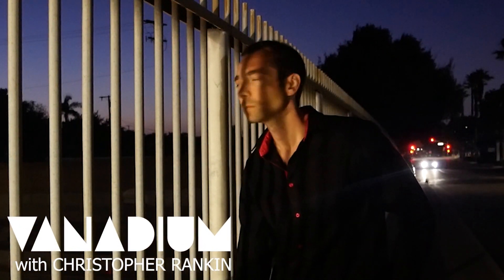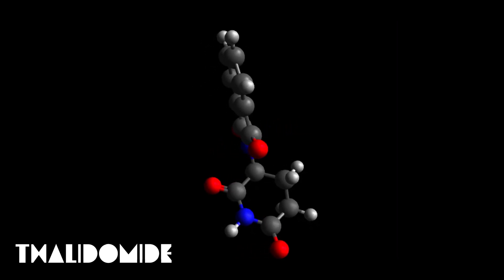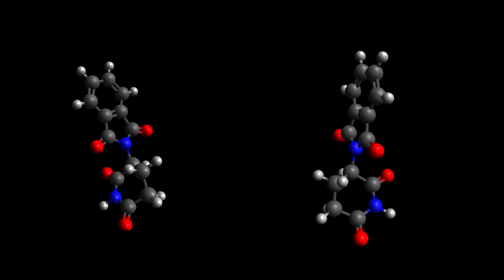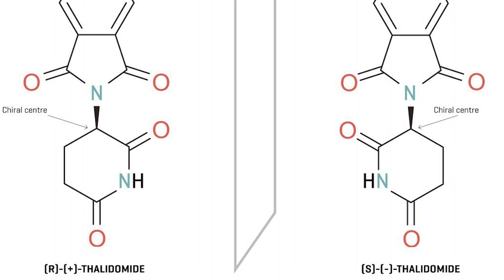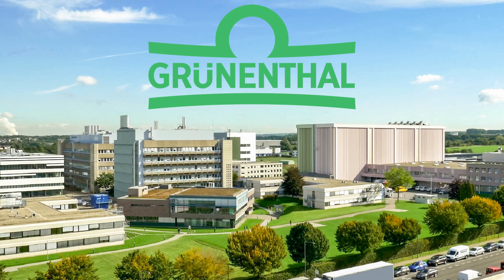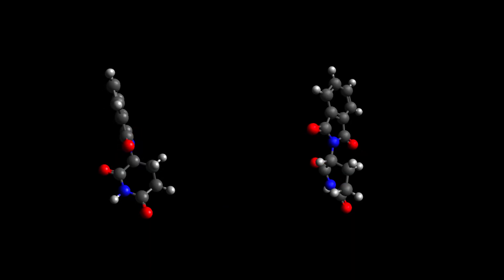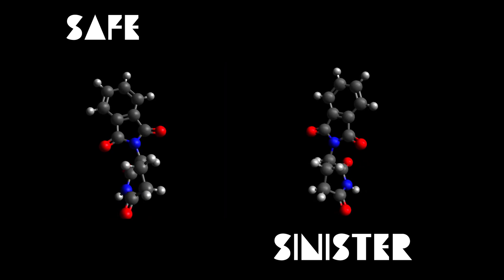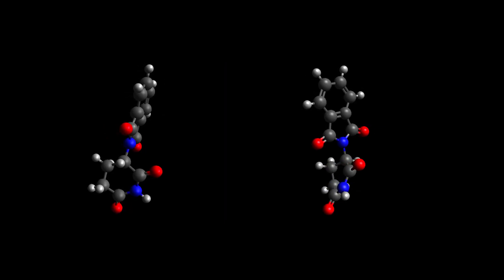Sinister and Rectus: The Story of Thalidomide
There is so much damage that results from what we don’t understand. The road of technological advancement is littered with the stories of confusion, blunders, hubris and cases of the scientific enterprise learning things the hard way.

Some of the most destructive instances of this involve the forces of chemistry sneaking up on us. Just when we thought we understood how a chemical interacted with the body, we learned we were very wrong. We learned there was more to the story.

Thalidomide, a morning sickness drug that for years harbored a horrible secret, is one such case of this.

The thalidomide catastrophe came down to a simple misunderstanding of data and overlooking just a subtlety of molecular structure.

All music written and performed by Christopher Rankin

Christopher Rankin is a scientist and the author of Enter the Uncreated Night, Ann Marie's Asylum (Volume One: Master and Apprentice), Creating Monsters and his latest novel, Break the Bastion. He studied engineering at Rutgers University and received a Ph.D. from the University of Pennsylvania.

Enter the Uncreated Night
Psychologist Oscar Loste is facing the most confusing and frightening case of his career. Six-year-old Beth Bardo is displaying bizarre behavior, including interaction with an imaginary friend she calls Mister Smiler. This invented character supplies Beth with an impossible degree of knowledge about everything from science to ancient cultures to Oscar’s own secrets. The little girl’s parents, a highly-educated couple who also happen to be one of the wealthiest in the country, seem as bewildered as Oscar over Beth. The more he gets to know the little girl and her family, the more Oscar slips into chaos. Self-medication with a mysterious cough syrup recently taken off the market is plaguing him with strange hallucinations and fueling his obsession with the case. As the chilling truth about Beth and Mister Smiler unfolds during her therapy sessions, Oscar must face consequences beyond his imagination.